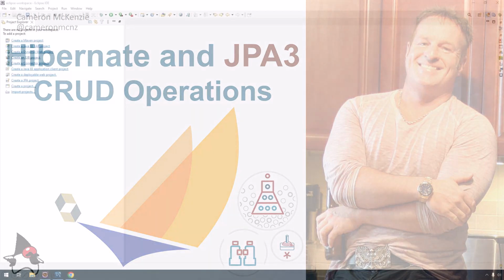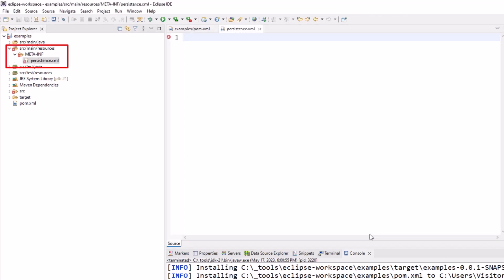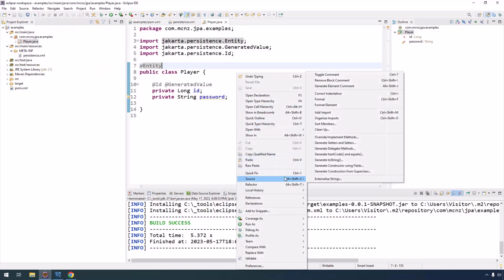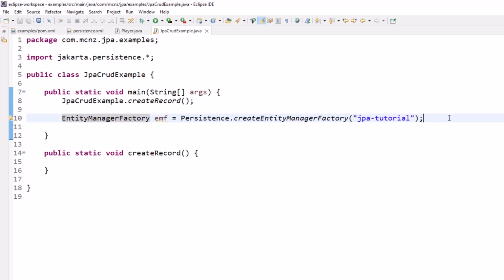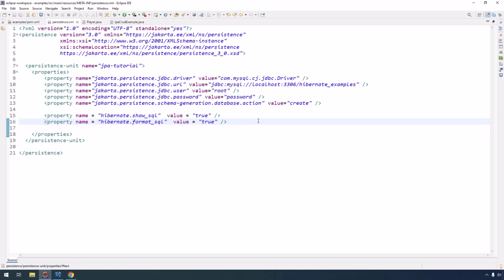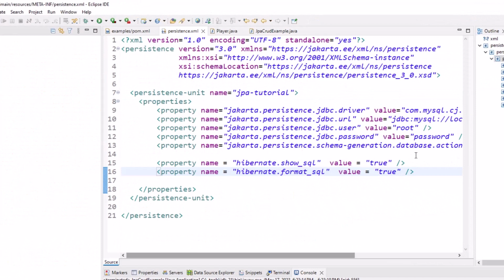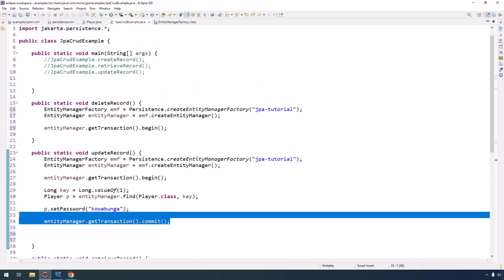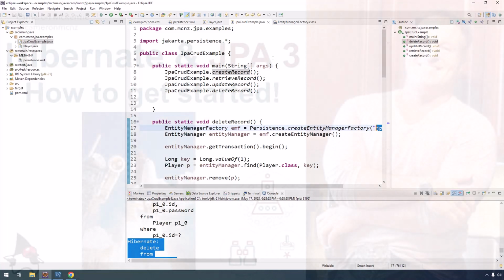Hibernate and JPA 3.x CRUD Operations Example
Ready to jump into version 3 of the Jakarta Persistence API?

Here I show you how to perform the four CRUD operations with JPA 3 and Hibernate 6.2 on as the Jakarta Persistence API provider.

If you want to learn the fundamentals of Java persistence with Hibernate and JPA 3, this tutorial on CRUD operations will get you going!

The setup?

- MySQL as the database
- Eclipse as the IDE
- Maven as the build tool
- Hibernate 6.2.2 as the JPA implementation
- Jakarta Persistence API 3.1 (JPA 3.1) as the API
- Java 21 JDK EA release powering it all

Get your hands dirty with the JPA manager, learn about the JPA 3 persistence.xml file and get going with a modern version of Hibernate and JPA!!!